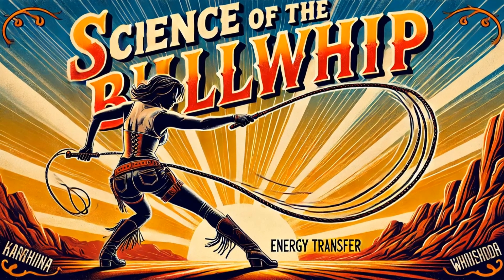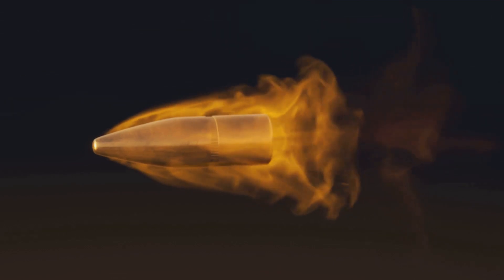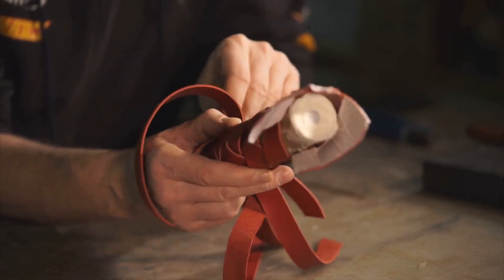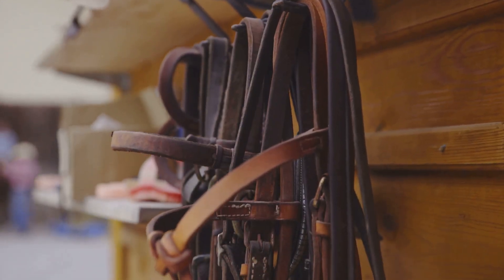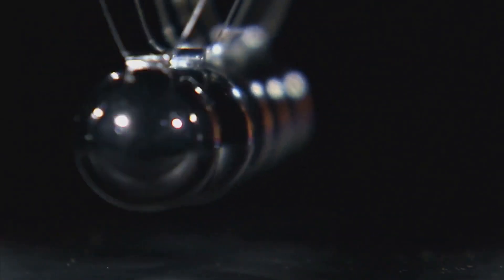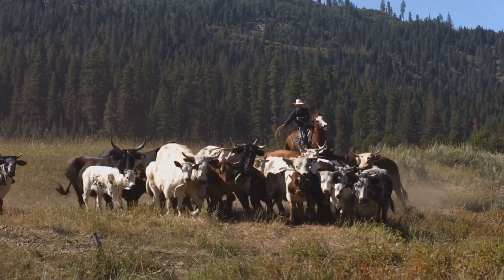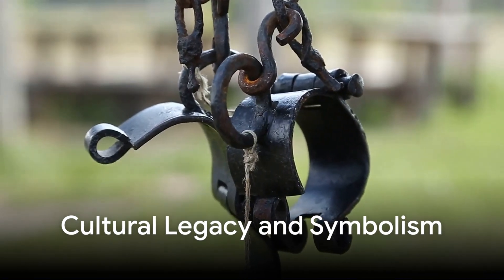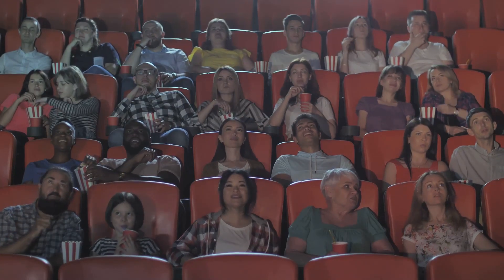What is the Science Behind the Bullwhip? ⚔️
The bullwhip is more than just a tool—it’s a physics lesson in motion. With a single flick of the wrist, a properly wielded whip breaks the sound barrier, creating a supersonic crack that echoes like a gunshot. But what makes this possible? How does a simple length of leather generate speeds greater than a jet engine at takeoff? Through the triad of energy transfer, wave acceleration, and the physics of the sonic boom, we explore the science behind one of the most fascinating mechanical devices in history.

Energy Transfer: The Chain Reaction of Motion
A whip is not swung—it is snapped. Unlike a rigid object, the motion of a whip starts with a slow, deliberate movement that transfers energy down its length. As the handle moves forward, the energy doesn’t stop at the hand—it cascades through the tapering structure, concentrating force into a smaller and smaller area. This conservation of momentum is what allows the tip to move exponentially faster than the hand that controls it.

Wave Acceleration: From Handle to Supersonic Tip
As the energy travels down the whip, the decreasing mass of the whip’s length forces the wave to accelerate. This is why the end of the whip moves faster than the beginning—a concept similar to cracking a towel but on a much more extreme scale. The whip’s tapering shape ensures that velocity continues to build, culminating in the final section—the popper—which moves so fast that it displaces air at speeds exceeding Mach 1.

The Sonic Boom: When the Whip Becomes a Jet
That sharp, unmistakable crack is no illusion—it is a true sonic boom. Just like a fighter jet breaking the sound barrier, the tip of the whip moves faster than the speed of sound, creating a pressure wave that explodes outward. This makes the bullwhip the first human-made object to ever achieve supersonic speeds—a discovery made long before modern science could explain it.

The relationship between energy transfer, wave acceleration, and the physics of the sonic boom reveals that the bullwhip is not just a tool—it is an elegant demonstration of high-speed physics in action. The crack of the whip is more than sound—it is proof that, with the right design, even a simple motion can unleash supersonic force. The real question is: can you master the science in your own hands?